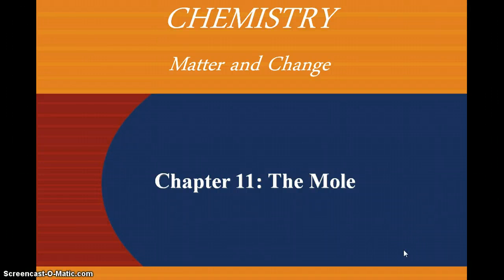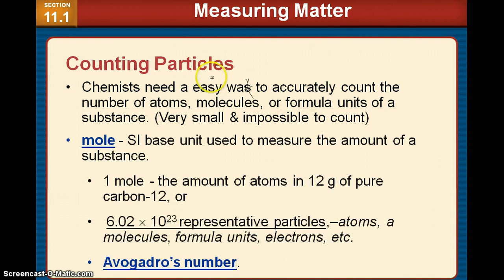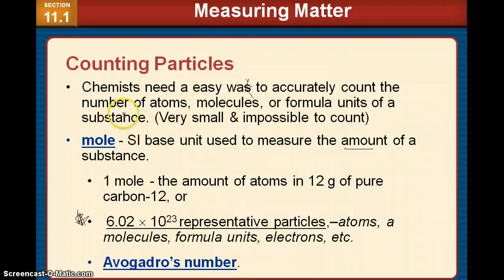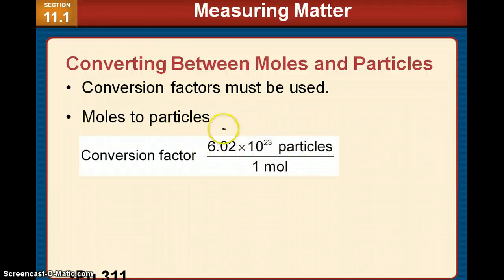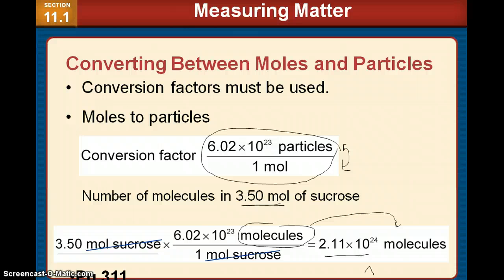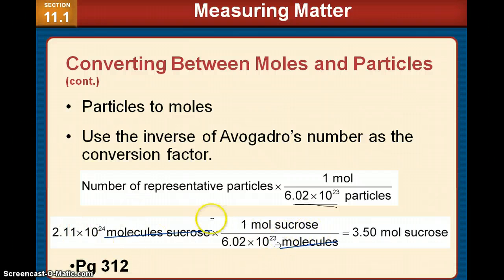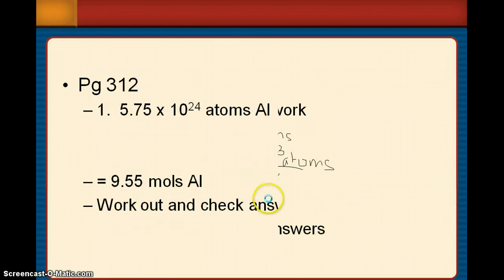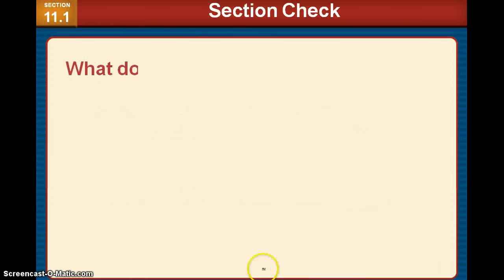Sec 11.1 Chemistry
Mole- measuring matter